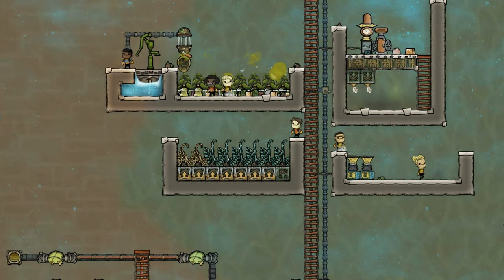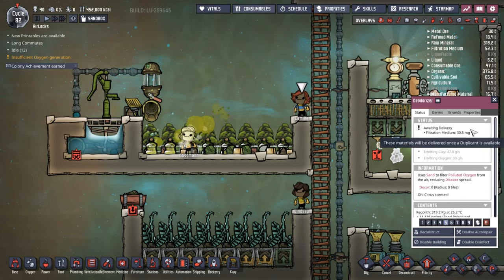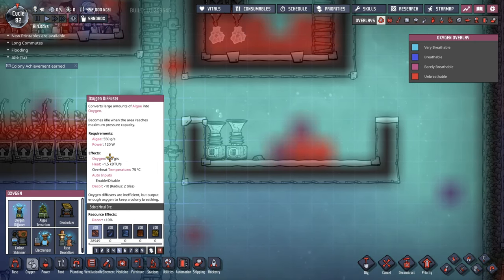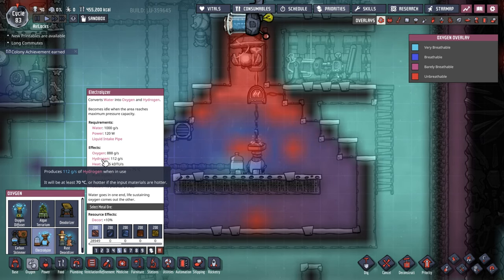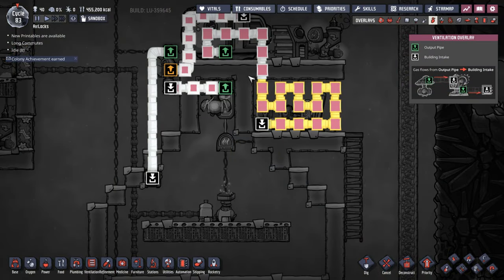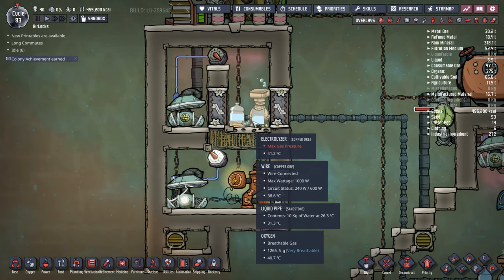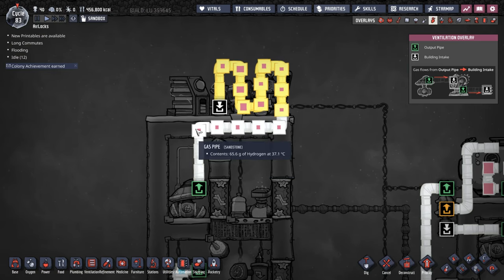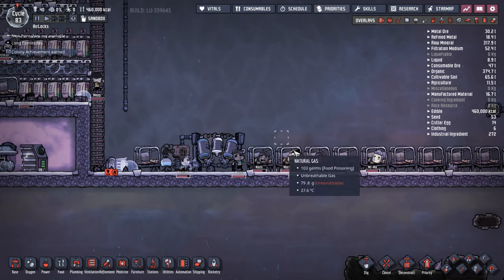How to Make Oxygen in Oxygen Not Included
I figured in Oxygen Not Included I should really cover how to make Oxygen, the pros and cons of each setup. So here it is How to make Oxygen In Oxygen Not Included